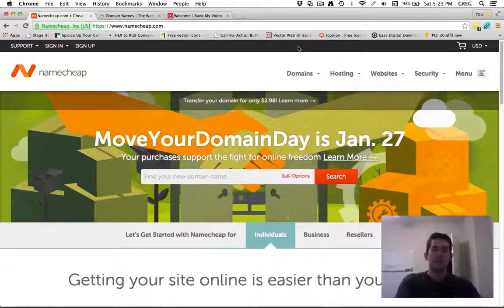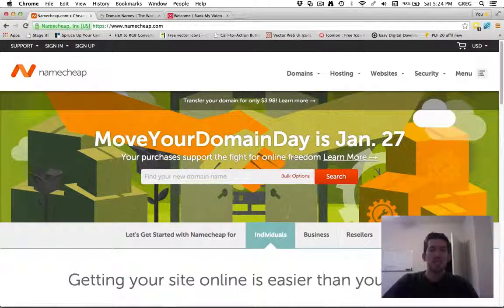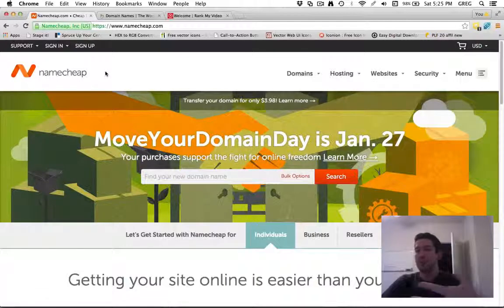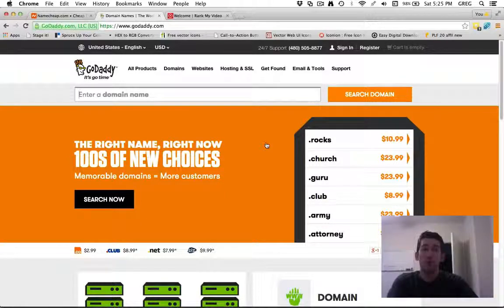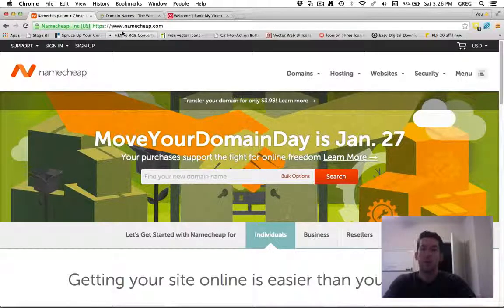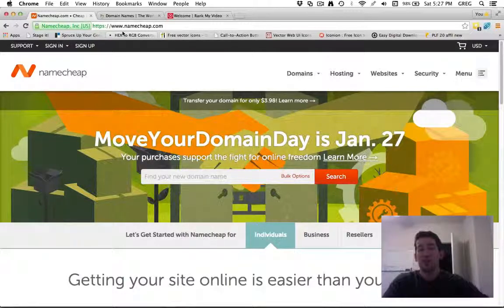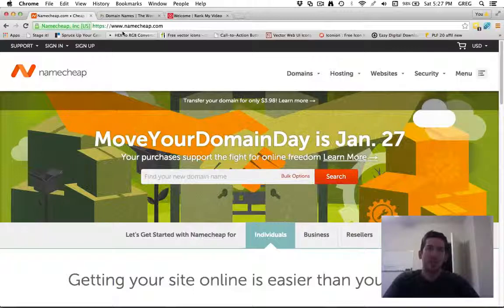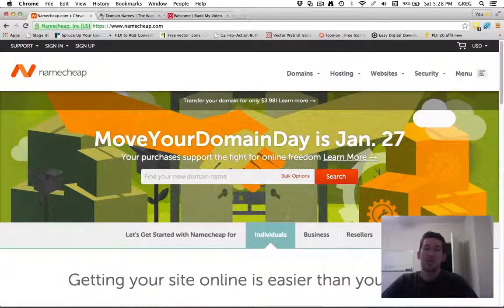cheapest website hosting 2015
Cheapest website hosting - Namecheap or GoDaddy? Where To Get Your Website Domain Names and hosting

Namecheap or GoDaddy? Where To Get Your Website Domain Names

Namecheap or GoDaddy? I get asked the question a lot. I’m a customer of both GoDaddy and Namecheap. So this review is based 100% on my experience with both companies so far as far as domains.
EDIT 1/2/2015 This post was originally published March 31, 2013. I’ve made minor changes to pricing and terminology throughout the post to make it relevant for 2015.
If you click this link for GoDaddy – you can get a .com for $1.69 for the first year and if you click this link to Namecheap, you’ll get free WHOIS Guard for a year.
Still with me? Great! Let’s dive into the full review! Because you’re already the type of person who knows that your domain name is your name on the Internet – and it matters who provides it. I’ll break the review down to 6 categories that actually matter – price, user experience, interface, extras, upsells, and principles.
Price
Domain name providers are pretty notorious for having intro pricing…then raising the price on you to make money ongoing. So for me the best way of judging apples to apples is to look at their 1 year renewal pricing for .com domain names.
GoDaddy runs at $14.99/yr for .com domains.
Namecheap runs at $10.69/yr for .com domains.
Ok…but suppose you really just want to save money right now. In that case, GoDaddy wins with their deep discounting.
This link goes to a GoDaddy promo for $1.69 .com domain names, while this link to Namecheap gets you a .com for $10.69 (but with WHOIS Guard and email thrown in).
So – GoDaddy or Namecheap? Well, if you are planning on running your website for more than 2 years – Namecheap. But, if you are just trying to claim a name fast, and don’t mind transferring it later – then GoDaddy will save you a few bucks.
But, as you may have guessed – there’s more to a domain name provider than just price.

Namecheap or GoDaddy? Conclusion.

As I said at the beginning – where you buy your domain name does matter. GoDaddy is a really good fit for most people – especially anyone who wants a cheap domain upfront, and wants phone support. However, I think it should be apparent that if you are building a website for the long term – your best bet is to go grab a domain name from Namecheap. If my experience has been correct – you won’t regret it.
If you already have domains at another provider, Namecheap also makes it super-easy to transfer your domains as well. You can check out the Namecheap Transfer Domain Name here.
If you are interested in GoDaddy – go here to get a .com for just $1.69
If you are interested in Namecheap – go here to get a domain with WHOIS Guard added for free